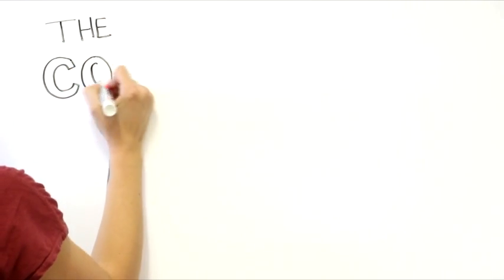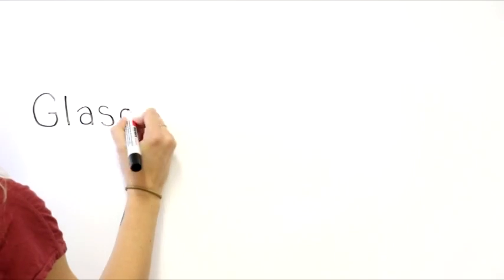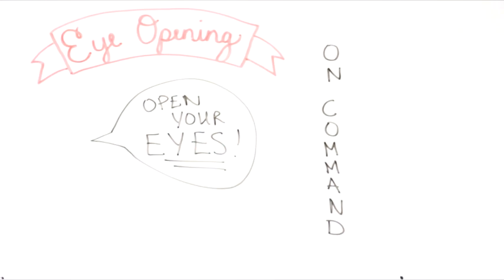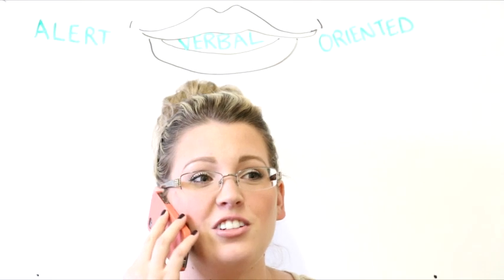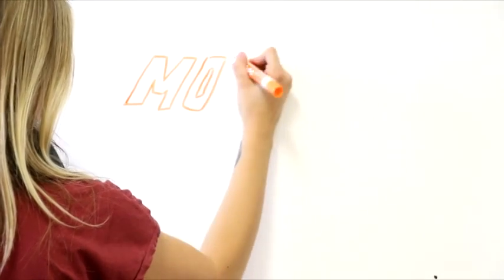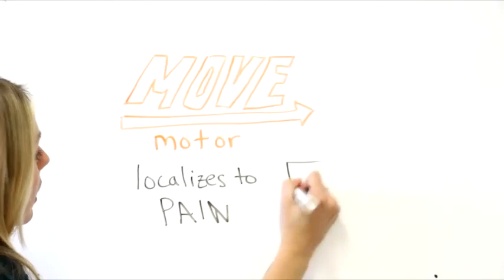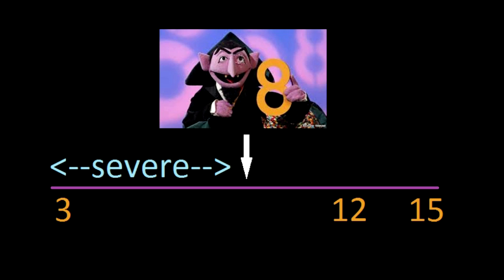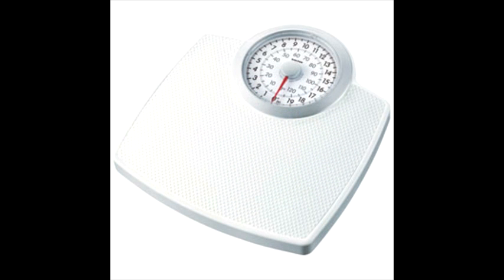Student's Study Guide to Glasgow Coma Scale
A Student's learning / teaching / study guide to understanding how to utilize the Glasgow Coma Scale as a useful assessment tool. This was created for nursing students to help better learn how to identify the different stages of the Glasgow Coma Scale.